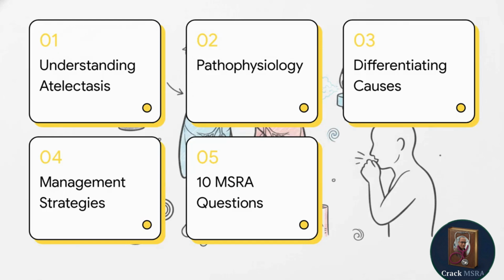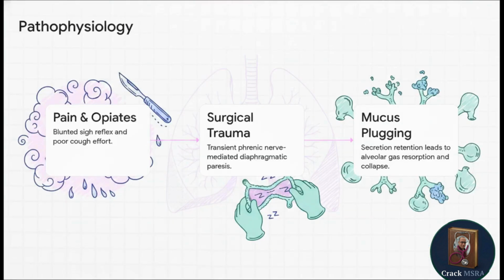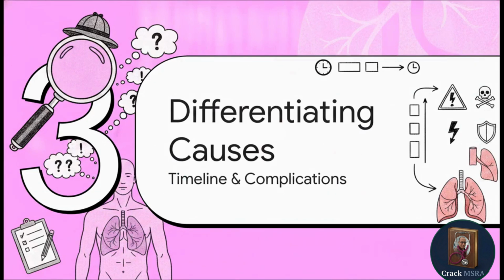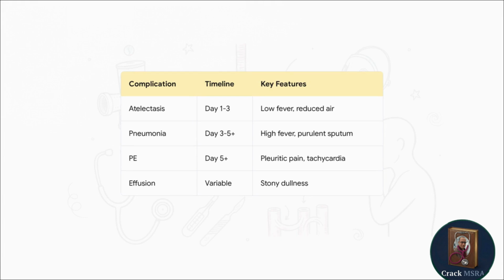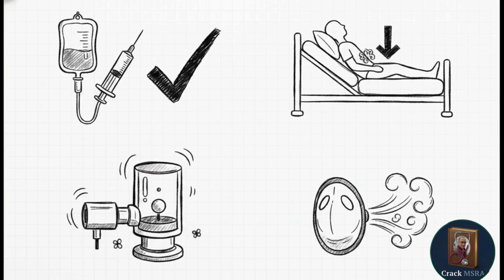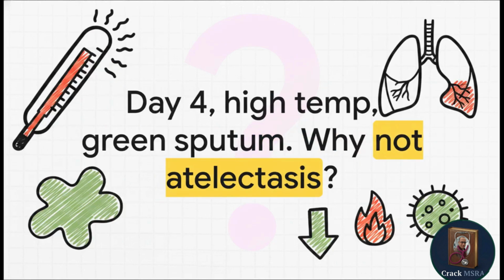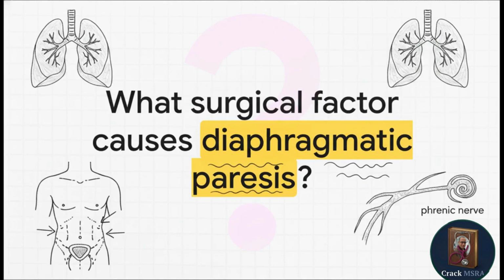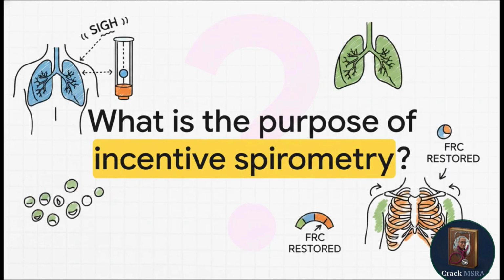Lung Atelectasis for the MSRA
Master Lung Atelectasis for the MSRA with Crack MSRA.

In this video, we break down high-yield concepts surrounding pulmonary collapse/atelectasis tailored specifically for the Multi-Specialty Recruitment Assessment. Learn how to spot classic post-operative scenarios, distinguish bronchial obstruction from compressive or surfactant deficiency etiologies, interpret key CXR features (ipsilateral volume loss vs. contralateral push in effusion/pneumothorax), and apply core chest physiotherapy and management strategies.

Key Topics Covered:

Pathophysiology & Causes: Resorptive/obstructive (mucus plugging post-op, foreign body, bronchogenic carcinoma), compressive (pleural effusion, pneumothorax), and relaxation/passive collapse

Classic MSRA Vignette: Low-grade fever (48–72 hours post-op), dyspnoea, tachypnoea, reduced breath sounds, and bronchial breathing at the collapse site

CXR Signs of Volume Loss: Tracheal and mediastinal shift towards the side of lesion, ipsilateral diaphragm elevation, overcrowding of ribs, and silhouetting of cardiac/diaphragmatic borders

Management Principles: Chest physiotherapy, deep breathing exercises (incentive spirometry), early mobilization, therapeutic bronchoscopy for mucus plugs, and treating underlying cause